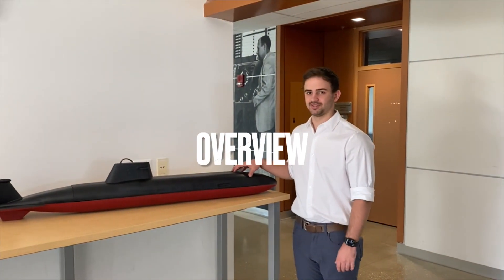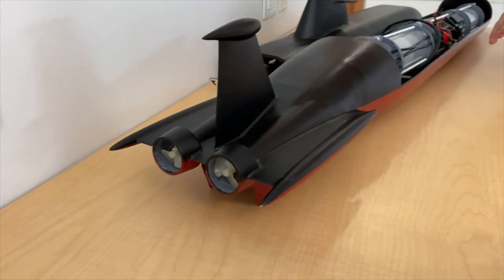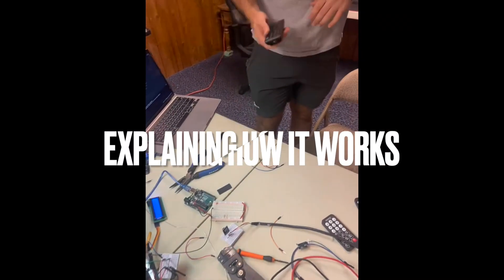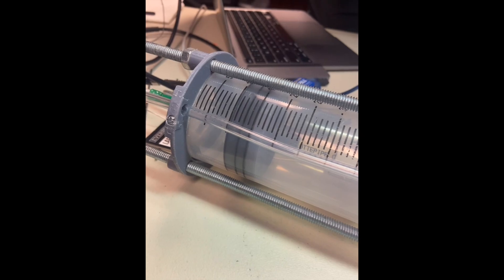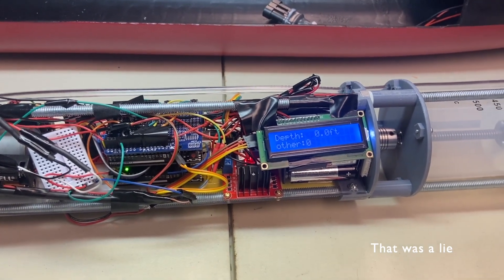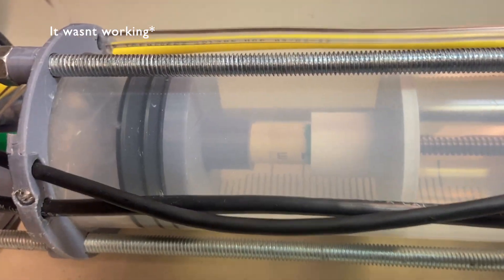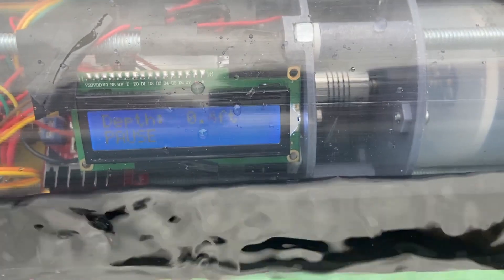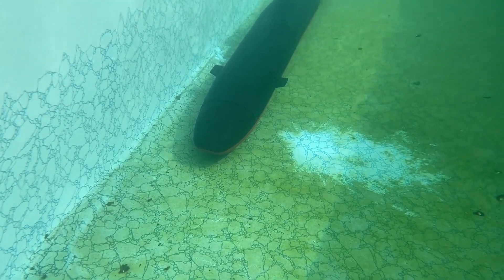Building a Homemade Submarine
The purpose of this project is to design and build a mechatronic system that utilizes sensor inputs to generate precise outputs for controlling an underwater ROV. The system includes a pressure sensor and IR receiver that enable remote control of the ROV's depth and propulsion. By monitoring changes in water pressure, the ROV's two ballast tanks maintain the correct buoyancy of the system, while the remote control feature adjusts the offset propellers for fluid movements in all directions. Through this project, we aim to explore the principles of mechatronics and underwater technology while gaining practical skills in systems engineering and programming.